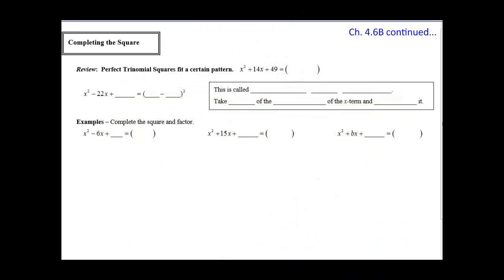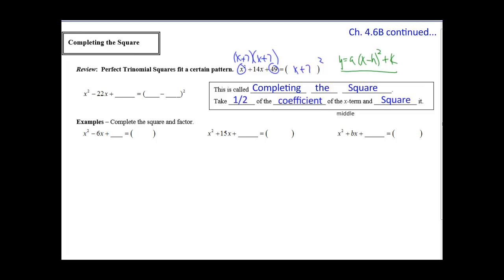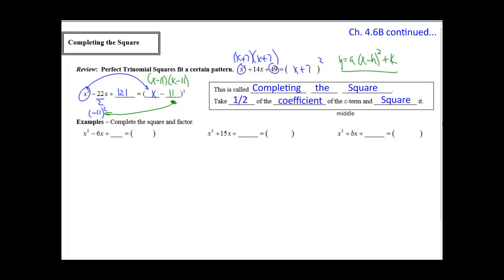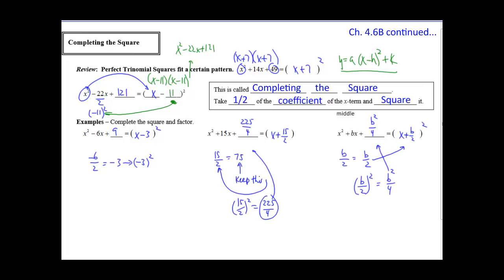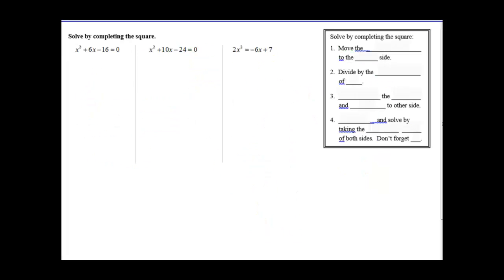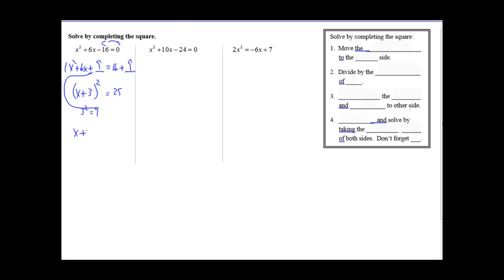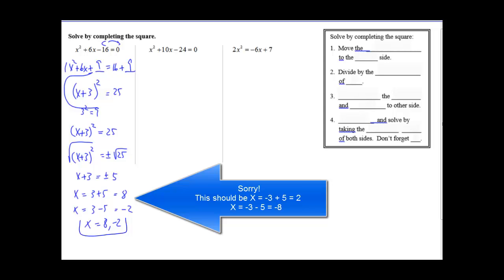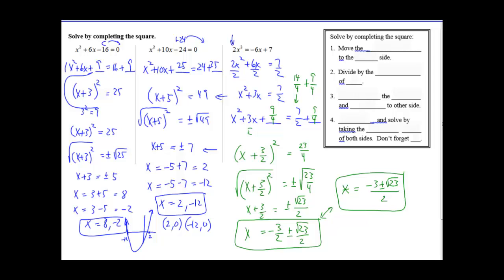Ch.4.6B_complete square